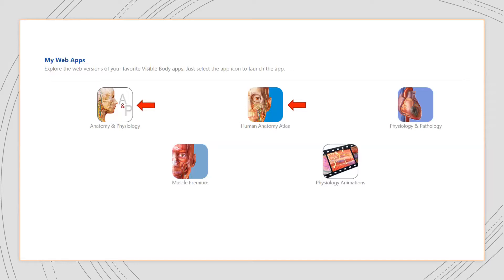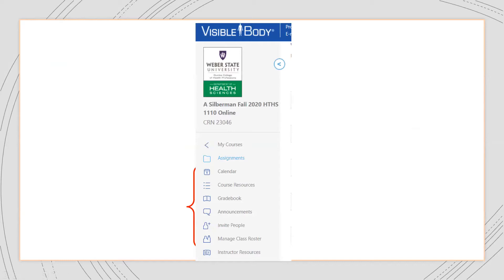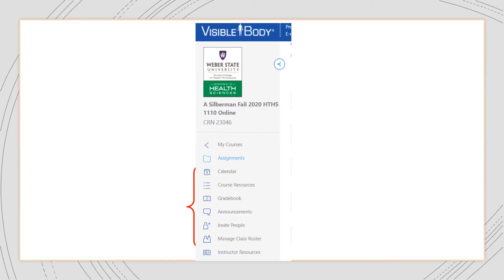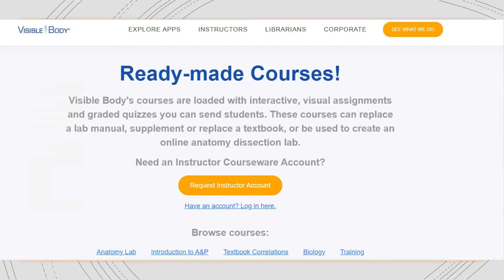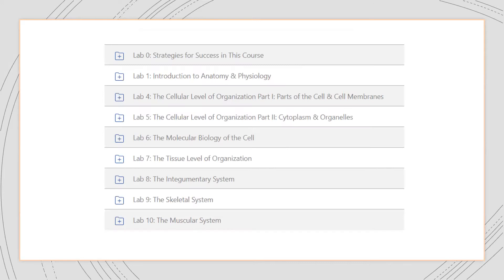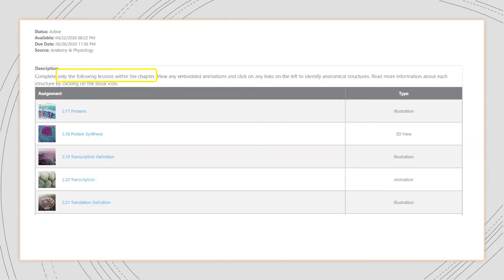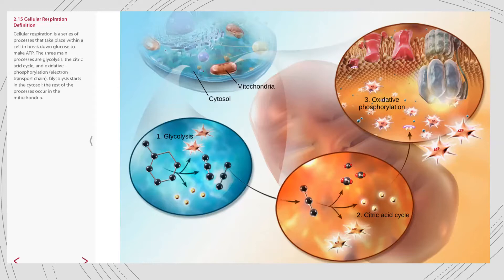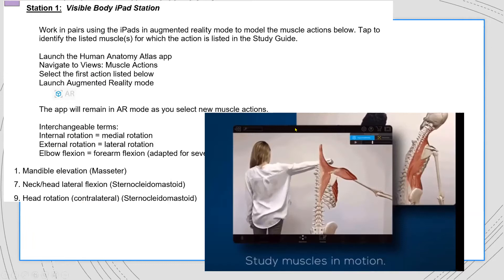Visible Body Webinars | Office Hours with Pamela Silberman, Session 2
Come hang out with Professor Pam Silberman of Weber State University and learn how to customize Visible Body content for your course. She will also show how to turn an online lab into a F2F pre-lab/lab combo and how to use a VB course as a department-wide template.